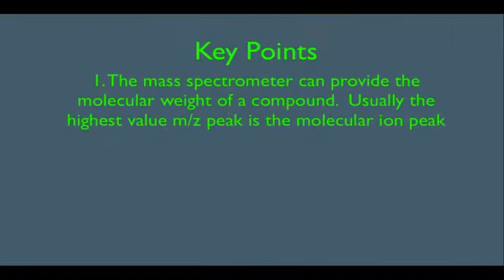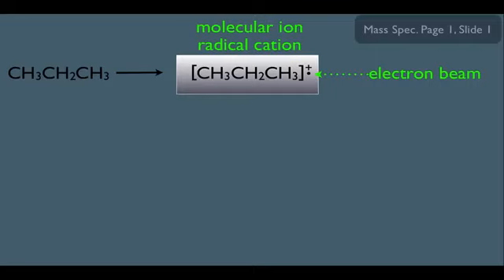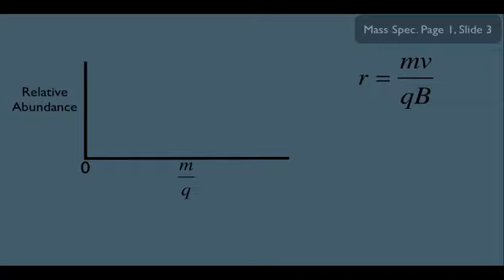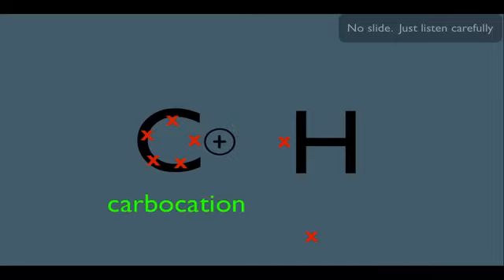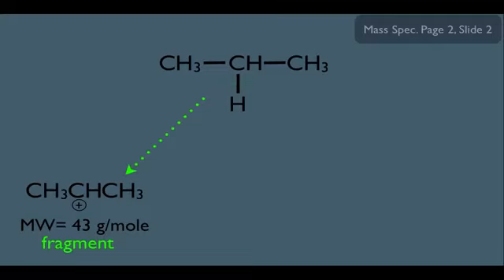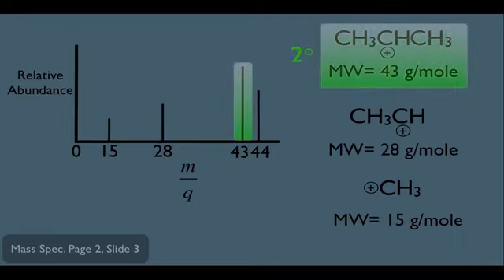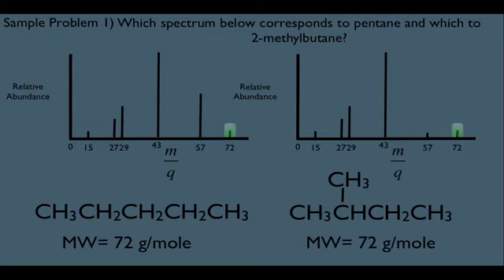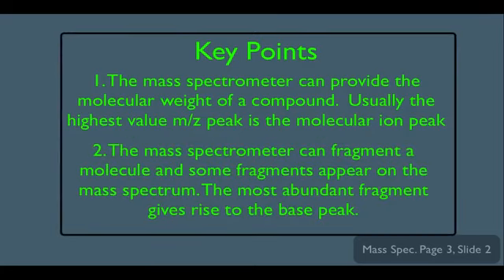Introduction to Mass Spectrometry